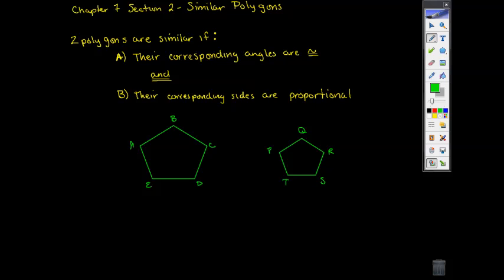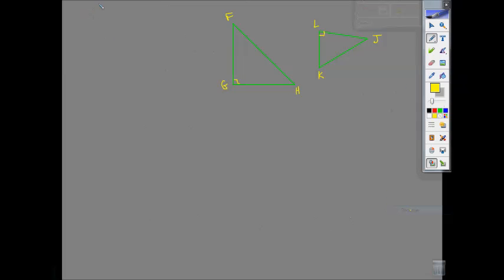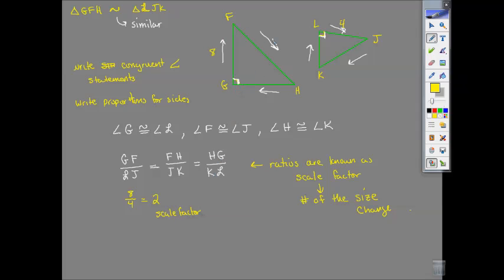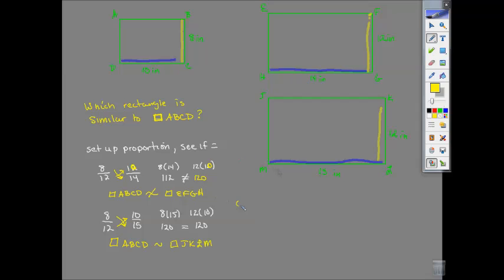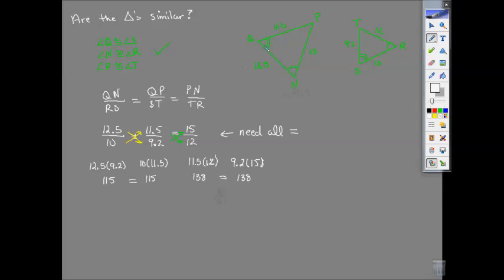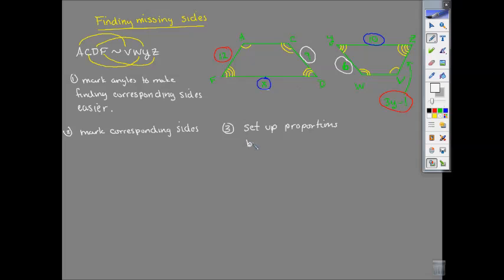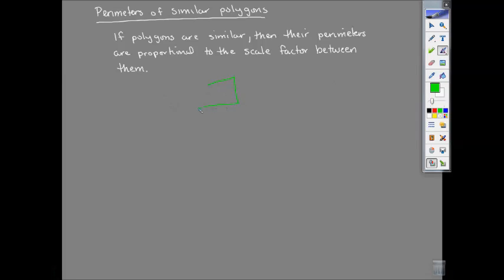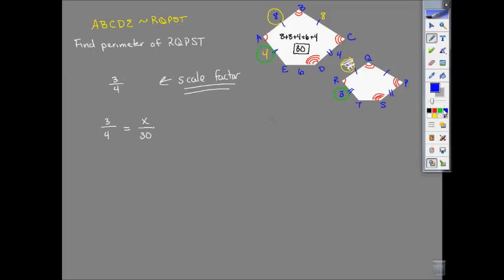Geometry- Similar Polygons